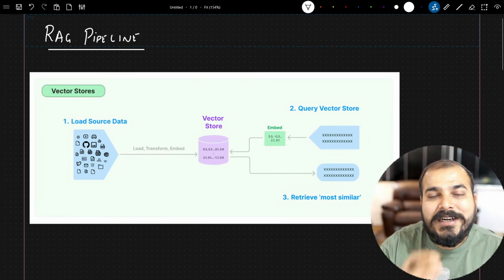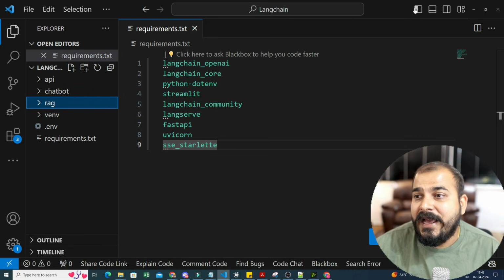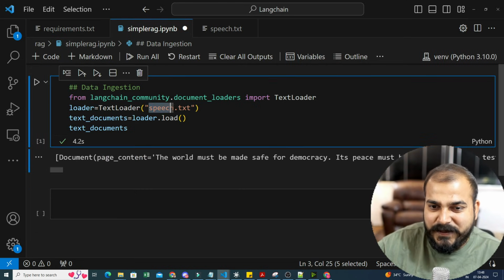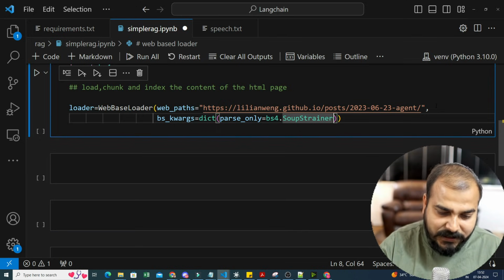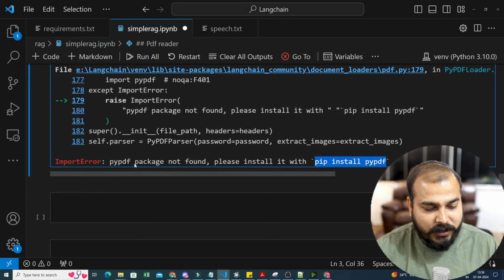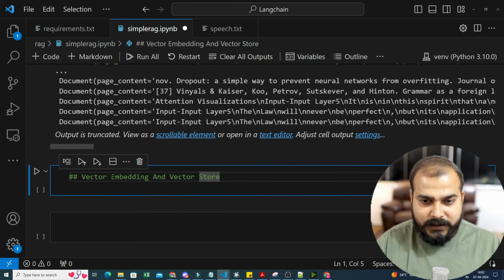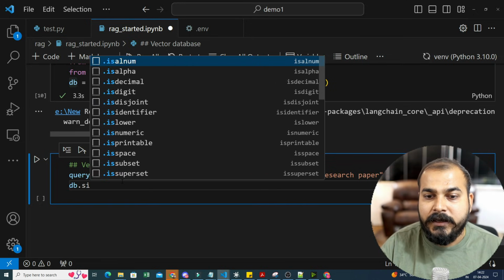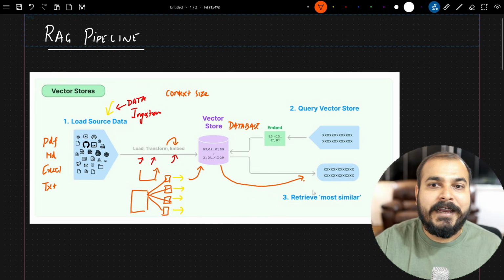4-Langchain Series-Getting Started With RAG Pipeline Using Langchain Chromadb And FAISS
RAG is a technique for augmenting LLM knowledge with additional data.
LLMs can reason about wide-ranging topics, but their knowledge is limited to the public data up to a specific point in time that they were trained on. If you want to build AI applications that can reason about private data or data introduced after a model’s cutoff date, you need to augment the knowledge of the model with the specific information it needs. The process of bringing the appropriate information and inserting it into the model prompt is known as Retrieval Augmented Generation (RAG).